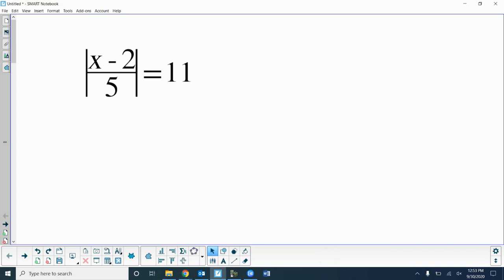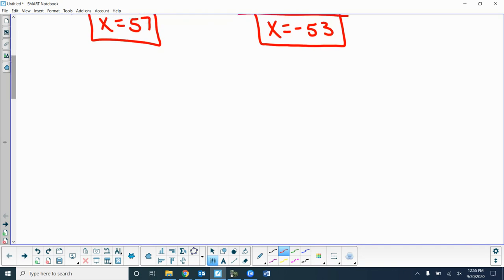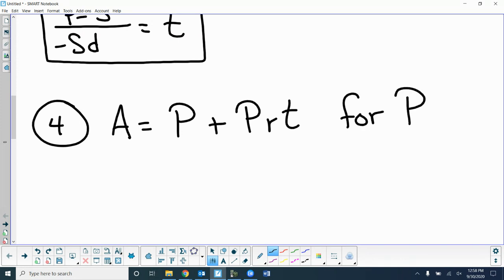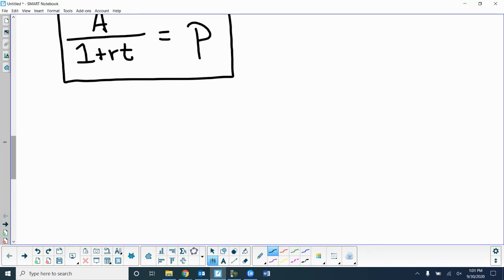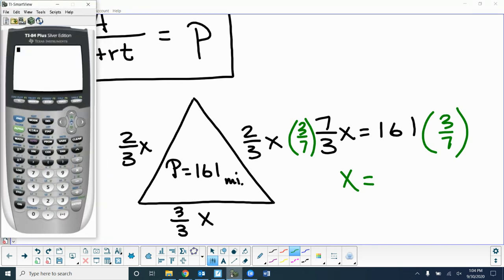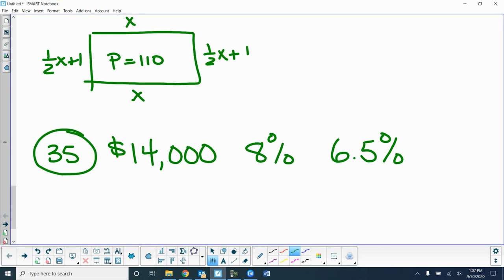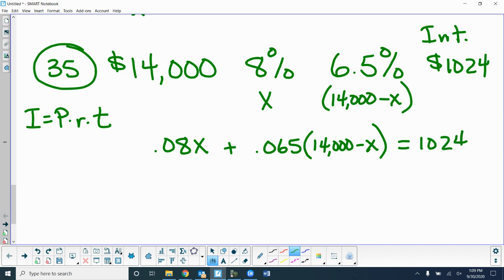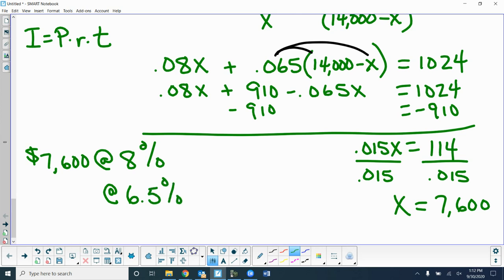CP Math, 1.2 HW Answers, 9/30/20